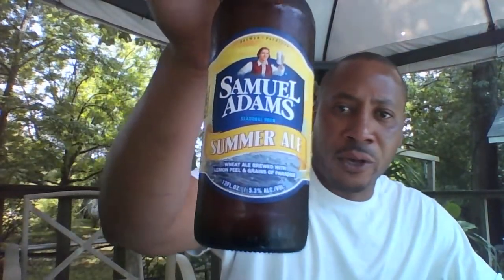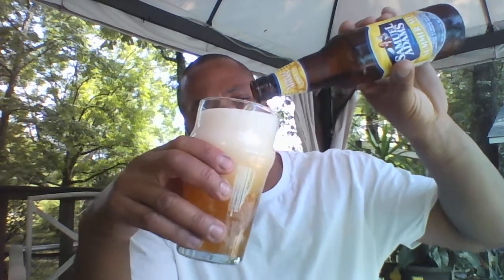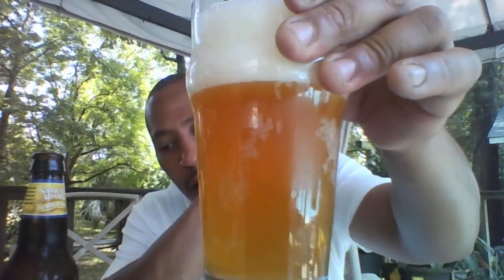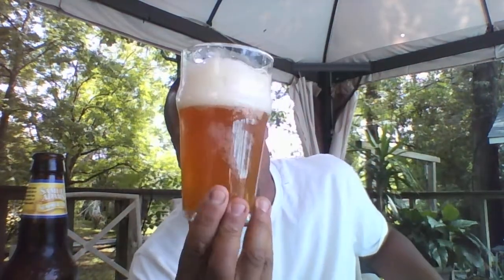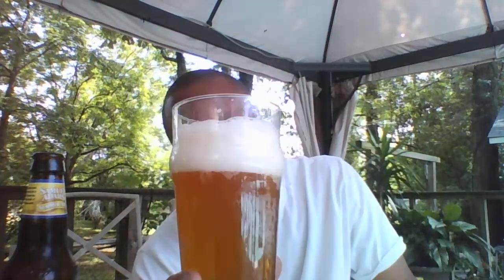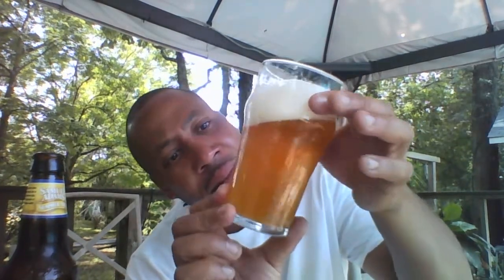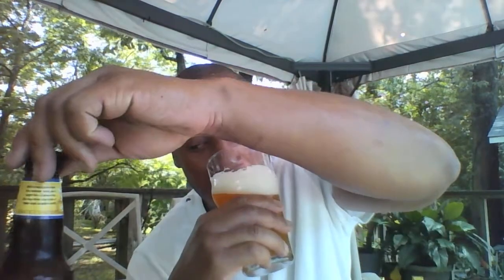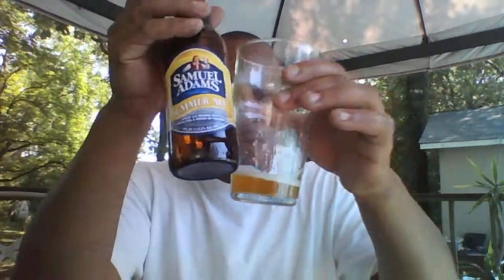Sam Adams Summer Ale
An American Pale Wheat Ale style. 5.3% ABV. Boston Beer Company. Boston, MA.